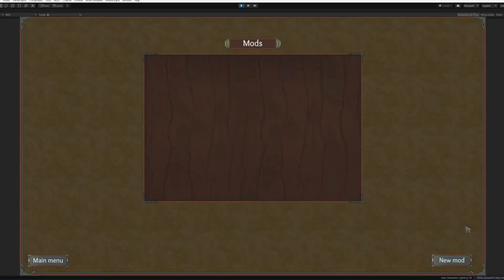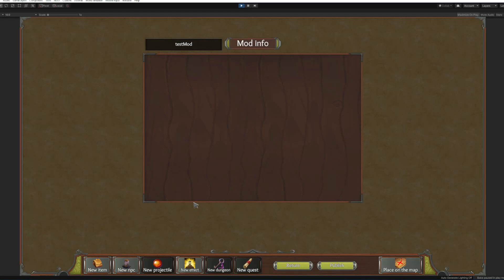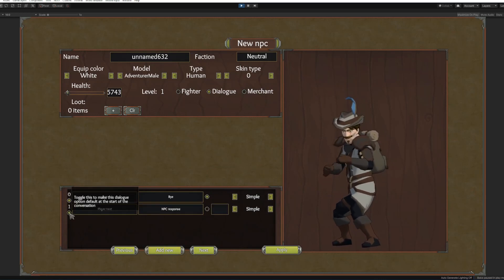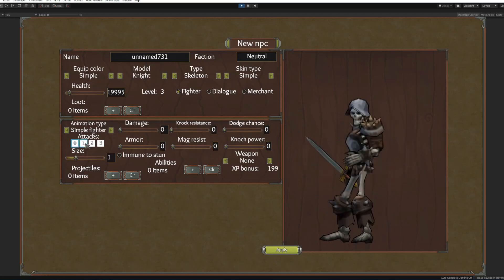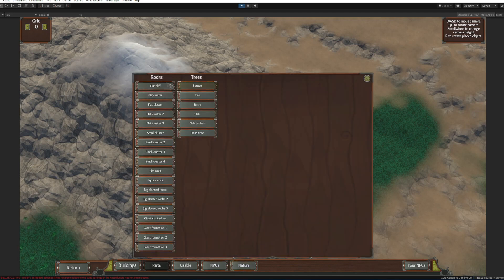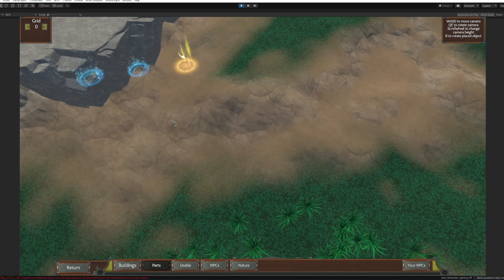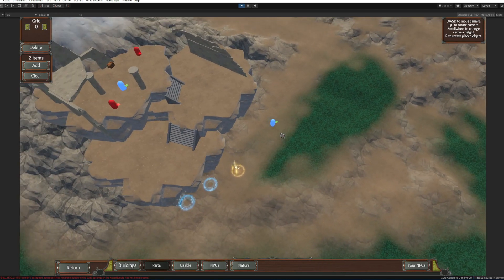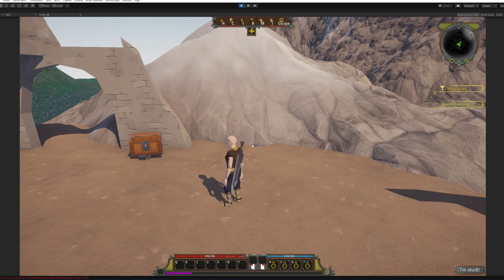Gedonia modding tutorial part 1: Basics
This is the first part of the tutorial series, designed to help people make Gedonia mods. Future tutorials will come with new parts of modding support.